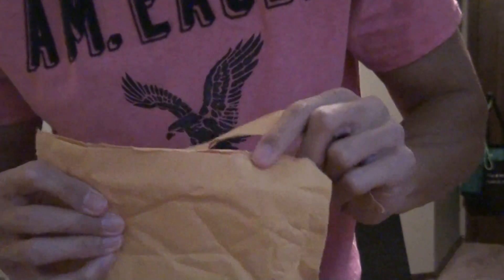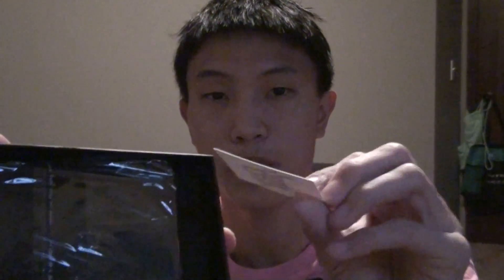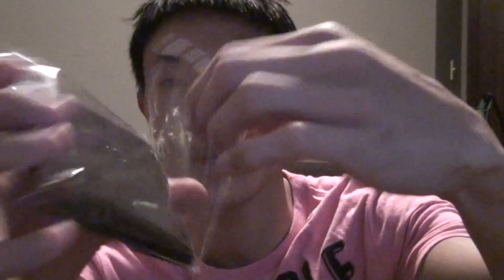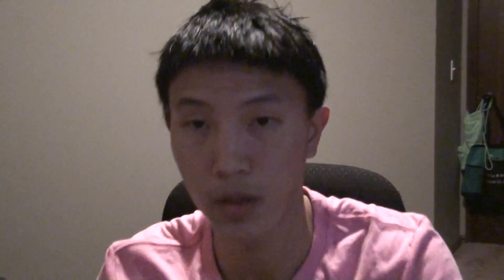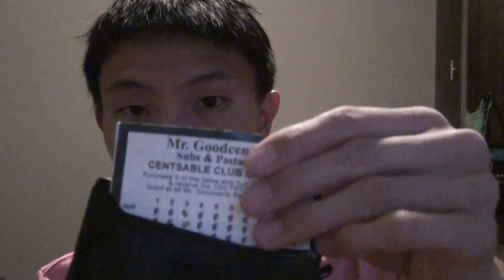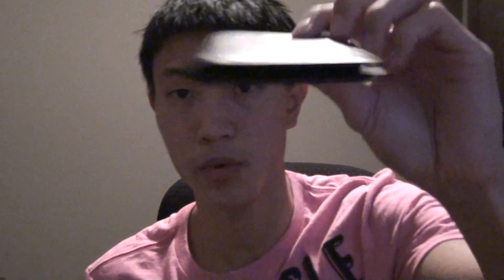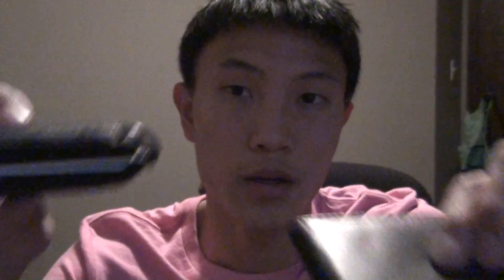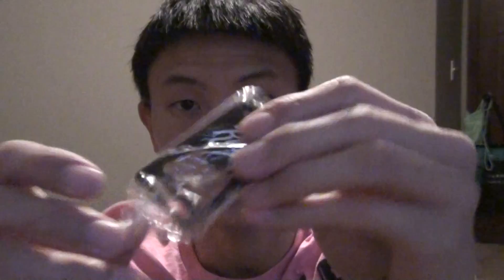Most Rad Wallet Unboxing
Unboxing of my Front pocket minimalist wallet from Kickstarter that I ordered.  $30.00 was the price I paid.